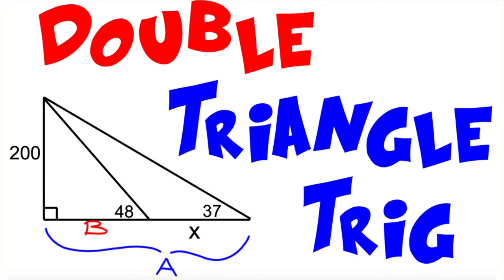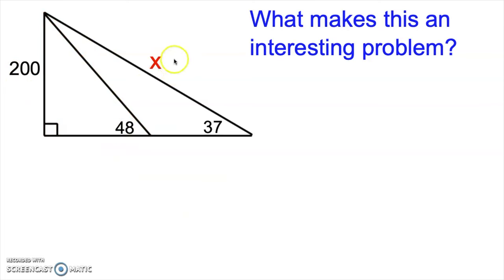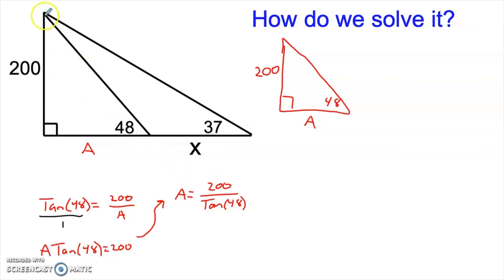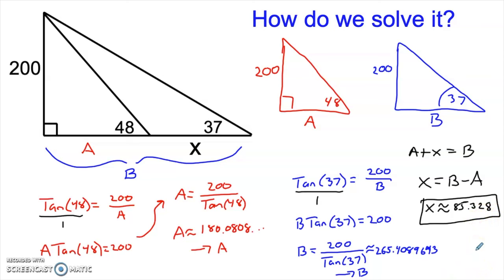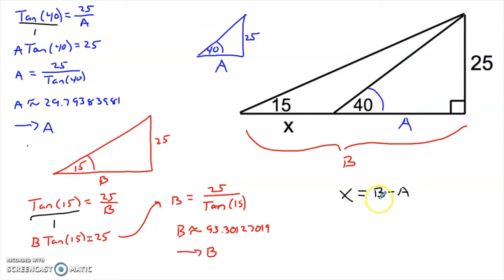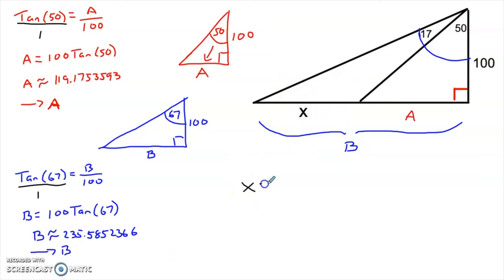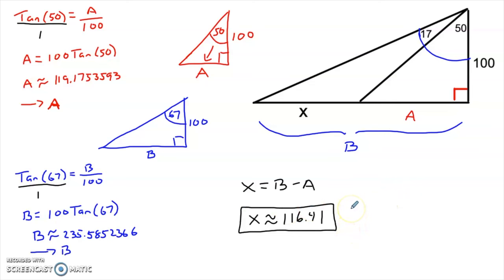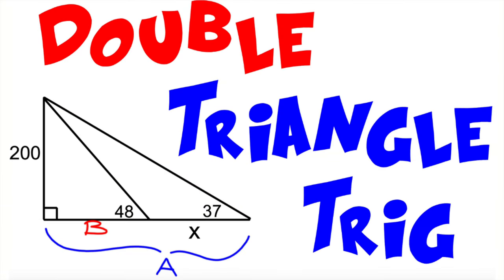Trigonometry Pt. 4 - Double Triangle Trig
This video will take the basics we've learned about sin, cos, and tan, and apply them to a slightly more complicated picture.  The pictures in these problems contain multiple triangles.  The reason I call them "Double Triangle" problems is because they all boil down to working with a pair of triangles in order to solve the problem.